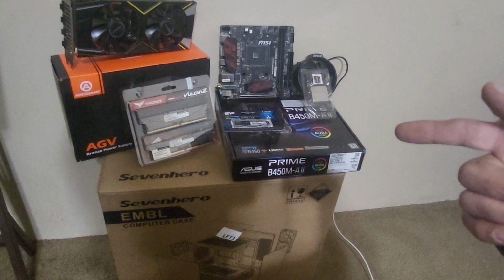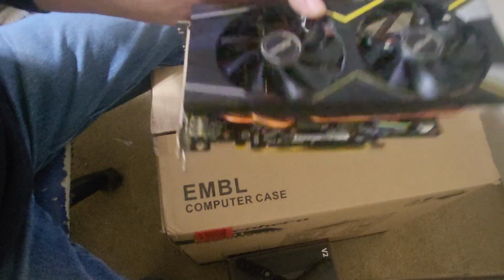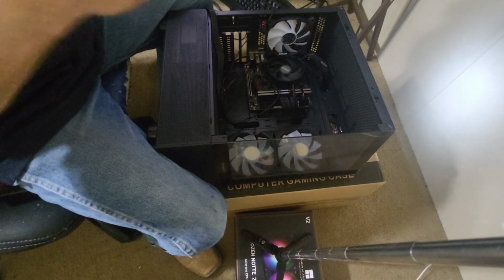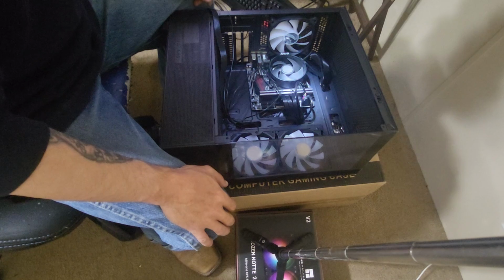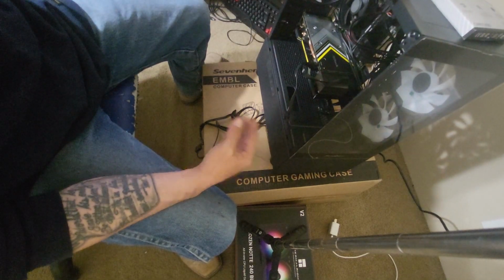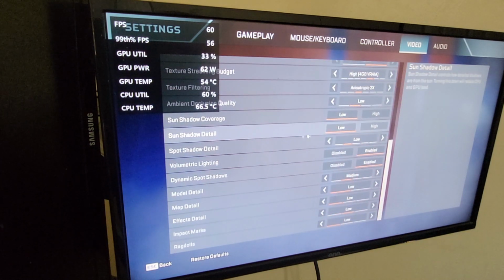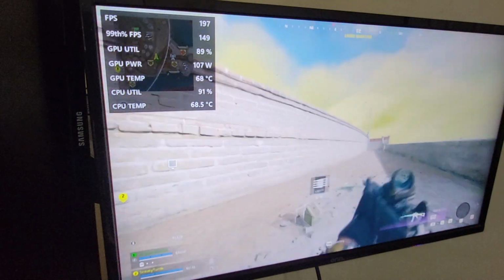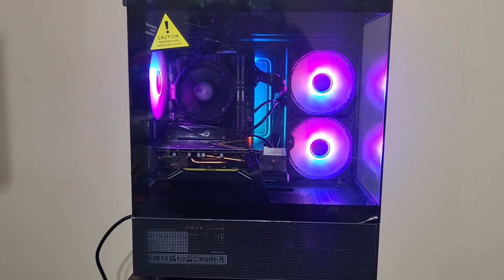Building a $400 5600xt Gaming Pc 2025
🔥 This Ryzen 5 2600 and RX 5600 XT build proves you don’t need to spend a fortune for smooth 1080p gaming. I put together this budget-friendly PC using used parts, and the performance honestly shocked me.

In this video, I walk through the full part list, costs, build process, and show you exactly how well it runs modern games like Fortnite, Warzone, Valorant, and more. If you're looking to build your first gaming PC or flip one for profit — this setup hits the sweet spot.

🧠 Build Specs:

    CPU: AMD Ryzen 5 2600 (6 cores, 12 threads)

    GPU: AMD Radeon RX 5600 XT 6GB

    RAM: 16GB DDR4 @ 3200MHz

    Storage: 500GB SSD + 1TB HDD

    PSU: 550W 80+ Bronze

    Case: Budget mid-tower with mesh airflow

🎮 Games Tested:

    Fortnite (High Settings – 120+ FPS)

    Warzone (Balanced Preset – 90 FPS)

    Apex Legends (High – 100+ FPS)

    Valorant (Max – 200+ FPS)

    GTA V & Cyberpunk (Medium/High)

💸 Built using mostly used parts off eBay and local deals, this is a killer PC for under $400 — and could easily sell for more if you're flipping PCs for profit.

💬 Let me know if you'd daily drive this build or flip it! What should I test next?